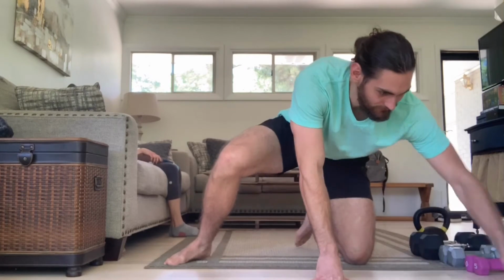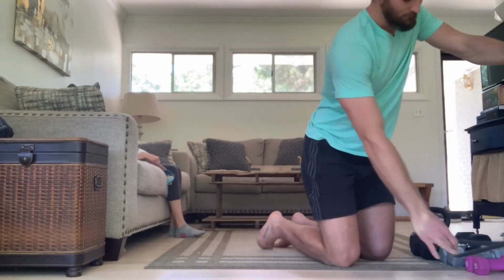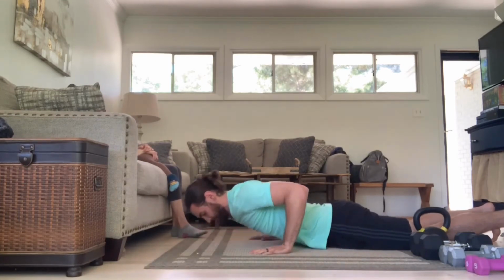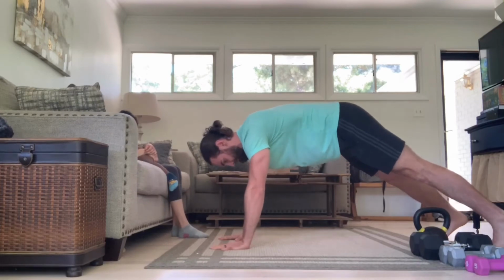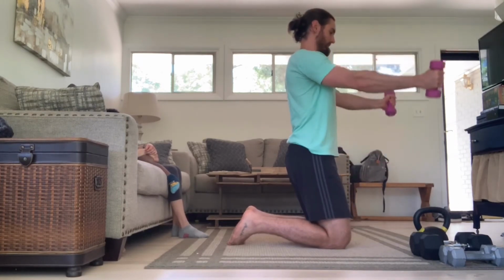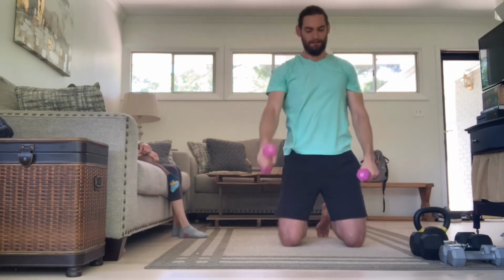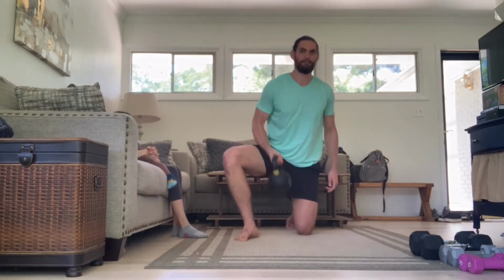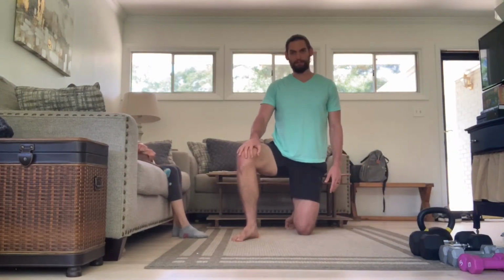Improving Shoulder Strength & Stability